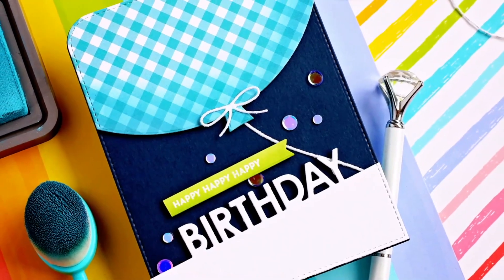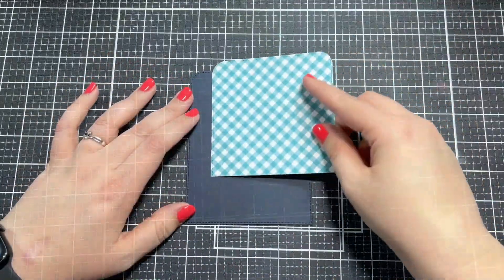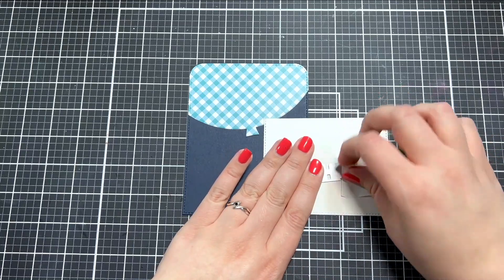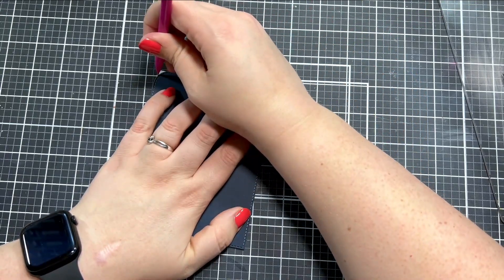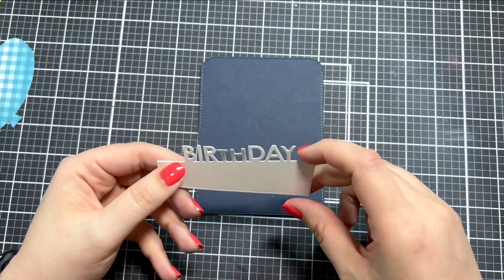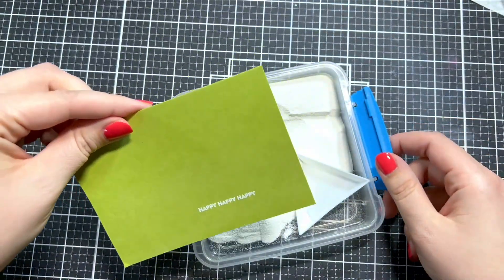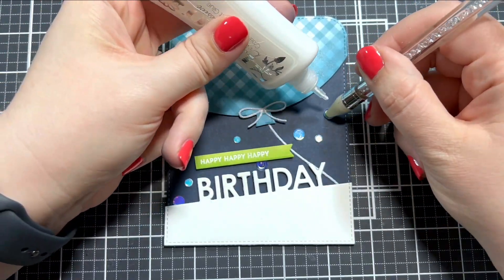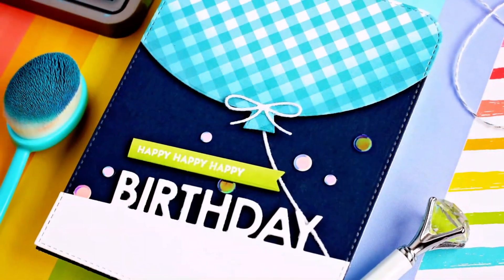Happy Happy Birthday | Creating a Quick & Easy Birthday Card